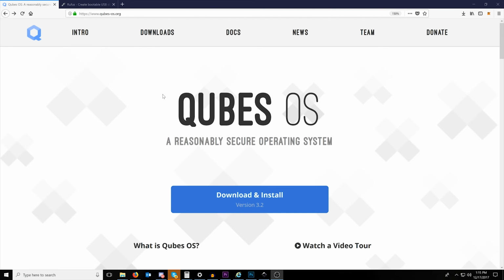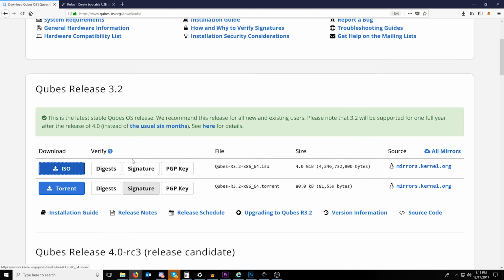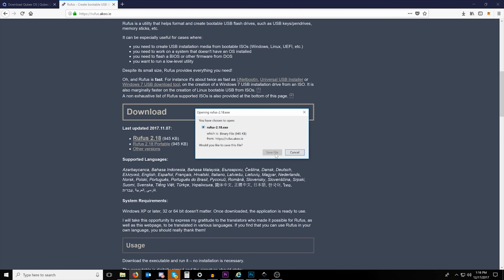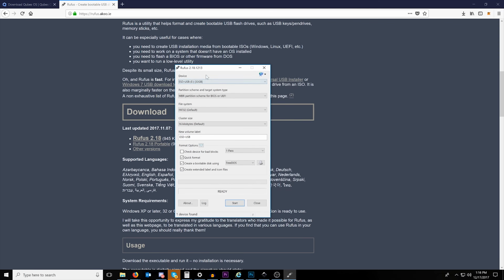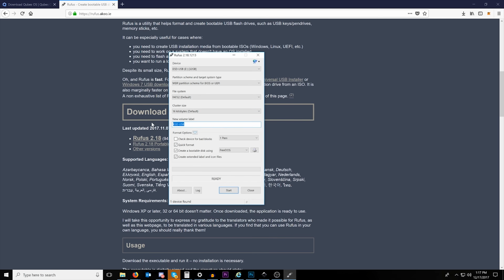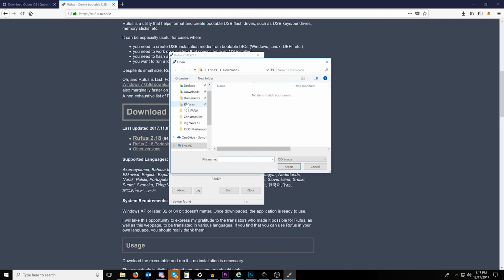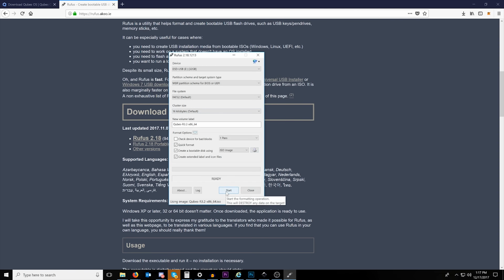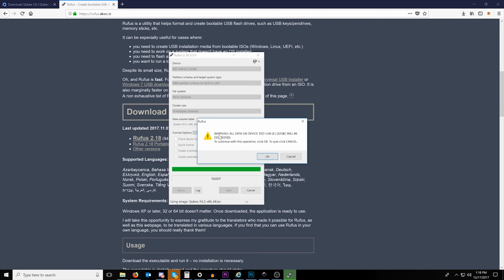How To Create Qubes OS Install USB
Let's learn how to build a usb install media for Qubes OS.

Need a usb to do this? Check this one out

Research Masternodes on masternodes.online

My Rig Parts:
Asrock H110 Pro BTC+
Intel Pentium G4400
Crucial Value Ram
Corsair HX1200i